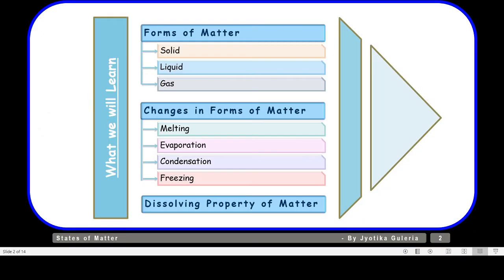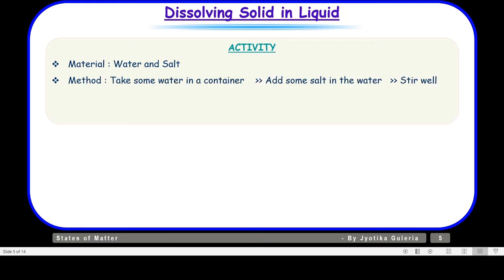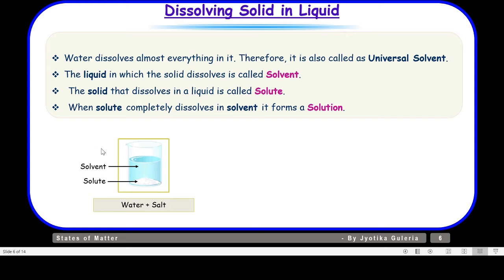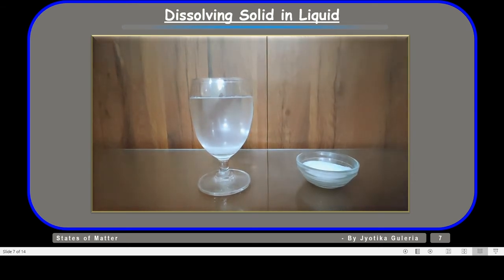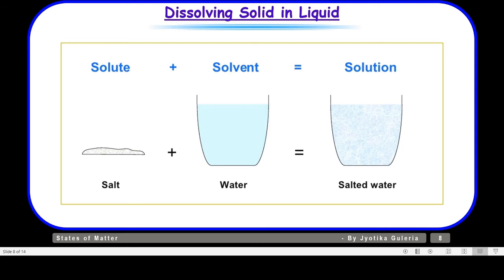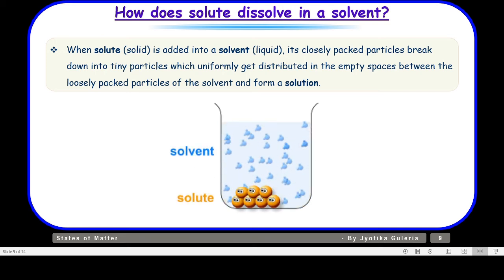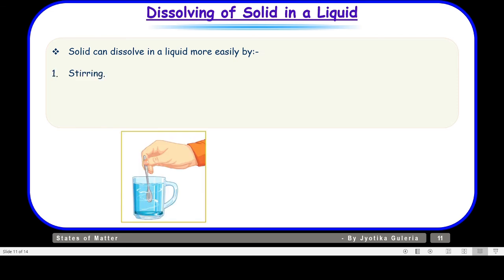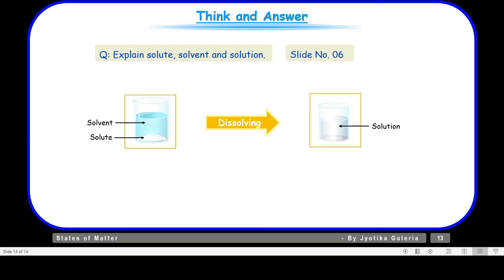Class - 4 - Matter( Part-3) (Dissolving Property of Solids)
Solute - The Solid that dissolves in a liquid.
Solvent - The liquid in which the solute dissolves.
Solution - The liquid obtained after the solute completely dissolves in solvent.